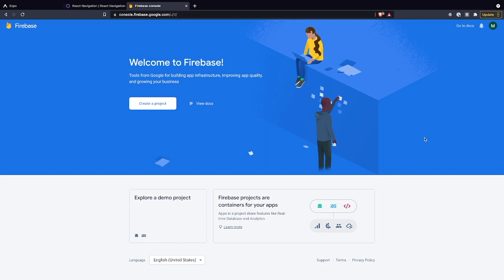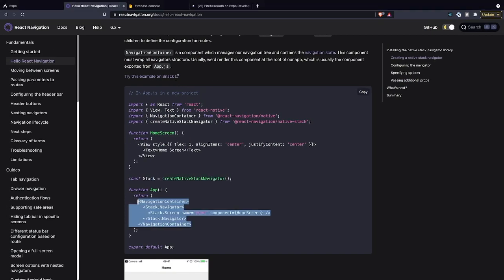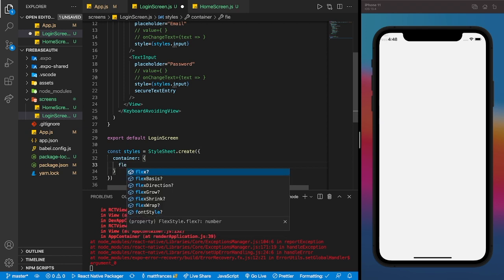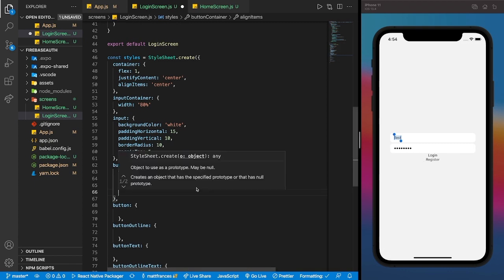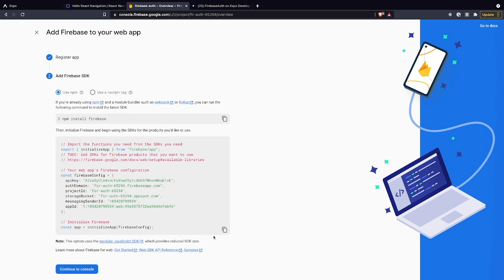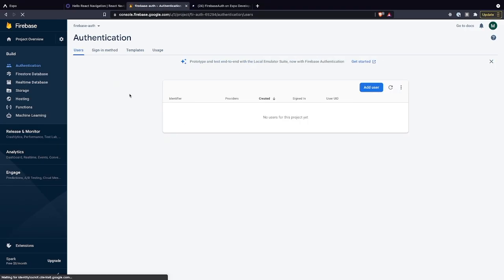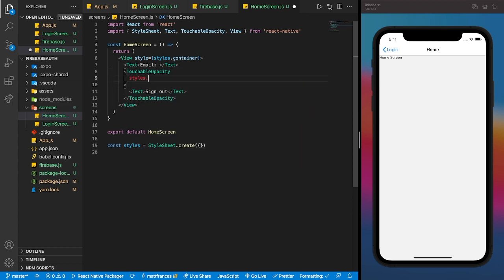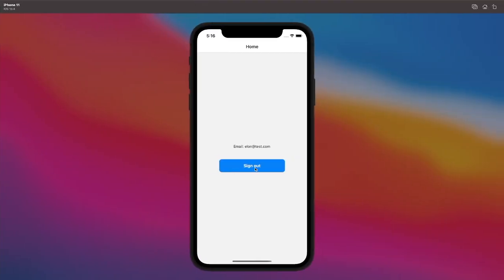React Native Authentication with Firebase and Expo in 27 minutes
Learn to use Firebase with Expo by building a simple authentication flow in 27 minutes. In this tutorial, we’ll be using Expo, Firebase, and React Navigation. The app is kept very simple for the purpose of helping you understand the basics of Firebase, and giving you the ability to use this code in your own projects.

    • Using Expo to build a react native app
    • Using React Navigation, more specifically a Stack Navigator
    • Styling components
    • Using Firebase authentication to register, login, and sign out users from your app

⏱ TIMESTAMPS
00:00 - What we’ll be building
01:03 - Technology used
01:16 - Project setup
03:16 - Stack navigator
05:50 - Login UI
13:46 - Login state
15:00 - Firebase project setup
17:30 - Firebase handle sign up
19:35 - Firebase handle login
20:31 - Firebase user auth listener
22:48 - Home UI
24:14 - Show logged in user’s email
25:00 - Firebase handle sign out
26:44 - DONE 🎉